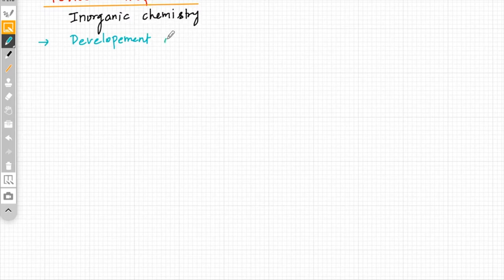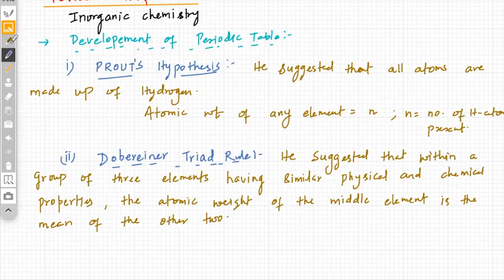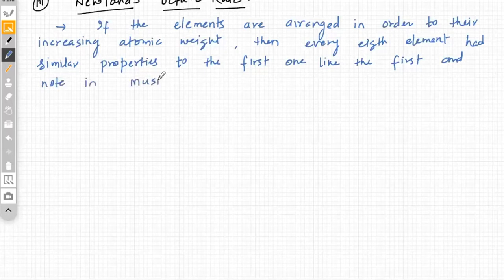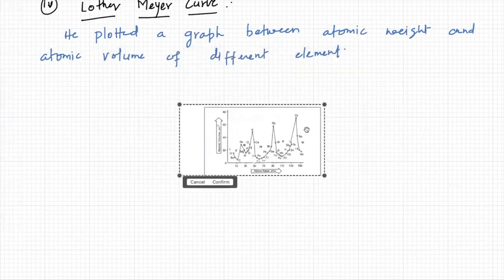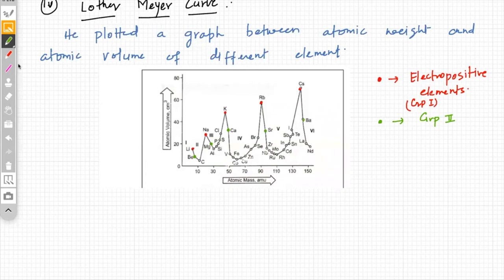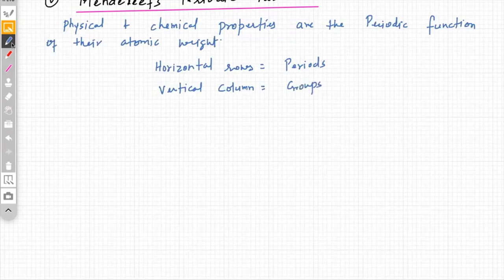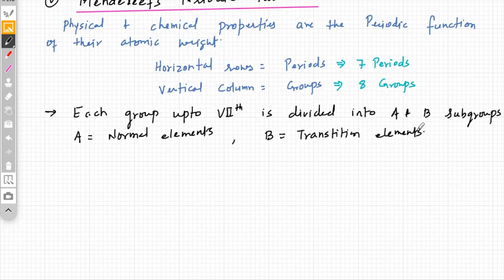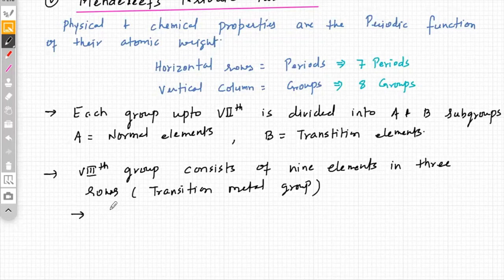PERIODIC PROPERTIES - SESSION I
PROUST’S THEORY, DOBERNIER TRIAD RULE, NEWLANDS OCTAVE LAW, MENDELEEV’S PERIODIC TABLE, MODERN PERIODIC TABLE, LONG FORM OF MODERN PERIODIC TABLE
Chapter : PERIODIC PROPERTIES
Grade: XI
Author: GAURAV SINHA